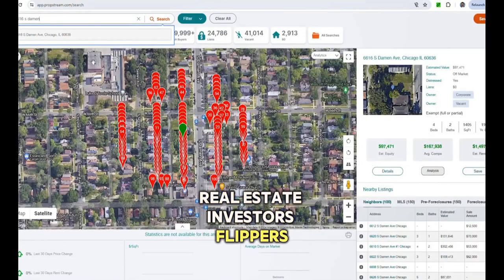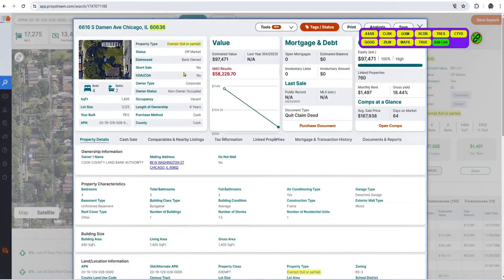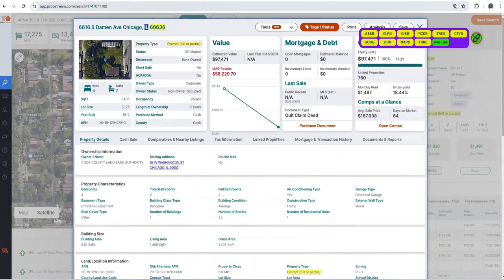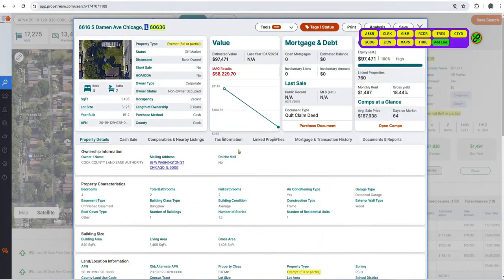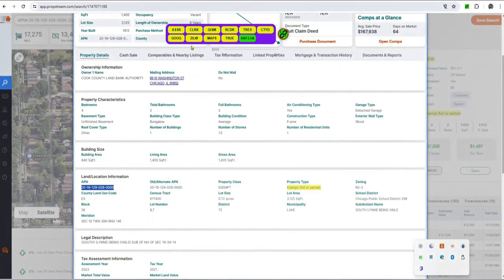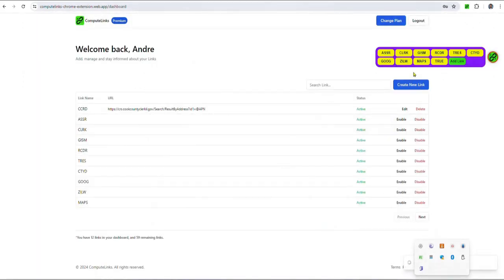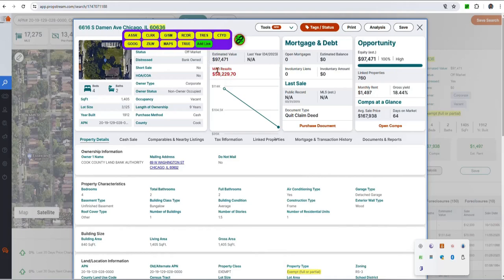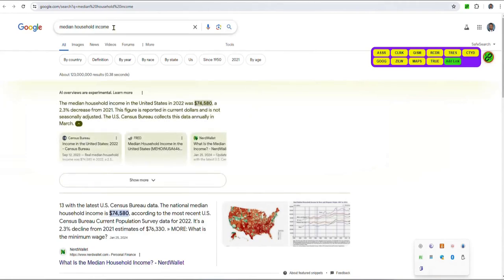Compute MAO & utilize smart links: Propstream, Propwire, BatchLeads, DealMachine, MyReiPro Extension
This is a Google Chrome Extension that extracts property details from websites like Propstream.com, computes the Maximum Allowable Offer and with a click, it will launch supporting real estate data websites Instantly.

ComputeLinks integrates with real estate investment data platforms like Propstream.com, Propwire.com, BatchLeads.io, DealMachine.com, MyReiPro.com.

Welcome to ComputeLinks, your indispensable Chrome extension for real estate investment data platforms like Propstream.com, Propwire.com, BatchLeads.io, DealMachine.com, MyReiPro.com, etc., ComputeLinks is designed to empower real estate professionals by seamlessly linking property data (from the real estate data portal webpages) directly to targeted webpages, ensuring maximum speed and productively to all users.

Automatically computes offer, Maximum Allowable Offer (M.A.O.) and displays in Propstream, Propwire, BatchLeads, DealMachine, MyREIPro.

Automatically displays the MAO right next to the estimated property value suggested by various real estate investment data platforms. Uses the industry-standard computation (Property Value x 70% - $10,000) to quickly determine the MAO, guiding wholesalers, flippers, and investors.

Example: For a property valued at $100,000, the extension computes:

$100,000 x 0.7 = $70,000 - $10,000 (fee) = $60,000 MAO.

Remember, this MAO dollar value is computed before accounting for any repair or improvement costs, which should also be deducted.
One-Click Convenience

ComputeLinks displays a cluster of customizable links that will launch users to property data webpages (Propstream.com, Propwire.com, BatchLeads.io, DealMachine.com, MyReiPro.com) that retrieve county specific data, property demographics (Population, Income, Crime Stats, etc.), GISM data (like Google Street View), and MLS sales websites (like Zillow.com). ComputeLinks also calculates a Maximum Allowable Offer (M.A.O) and allows you to instantly skip-trace ownership details on websites (like TruePeopleSearch.com), for each property, ALL IN A SINGLE CLICK! This saves you precious time and allowing you to be more productive and reach motivated sellers faster than ever.

Real estate professionals like Real estate investors, Property analysts, Agents and Brokers Appraisers…anyone who uses real estate investment data platforms can effortlessly access property details across multiple platforms.

NOTE: PropStream is the most trusted provider of real estate data nationwide, empowering real estate investors with the data, investor tools, and marketing solutions you need to make informed decisions and stay ahead of the game. With PropStream, you can quickly research and evaluate properties, both on and off market, to determine if they meet your investment goals. Target motivated sellers, find cash buyers, compare accurate comps, and much more with our easy and accurate filtering systems. If you don't already have Prospstream, sign up for a free 7 days trial of Propstream.com